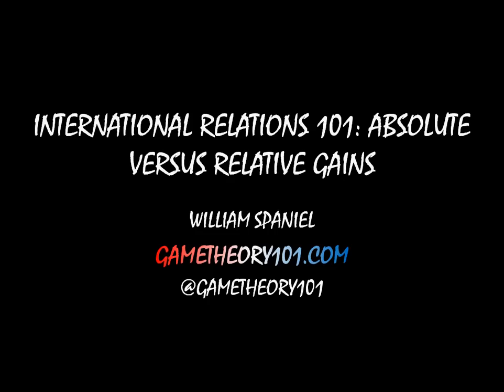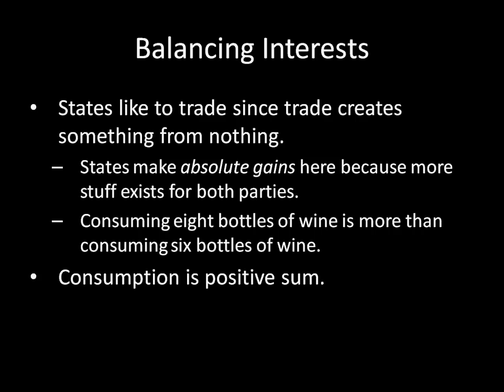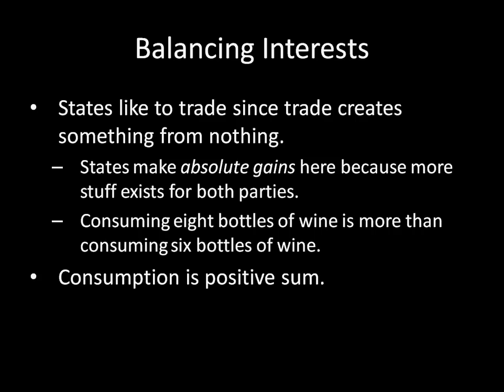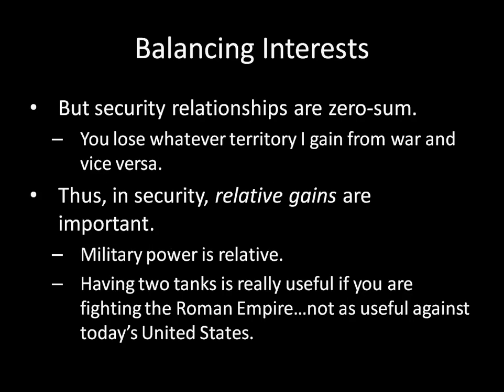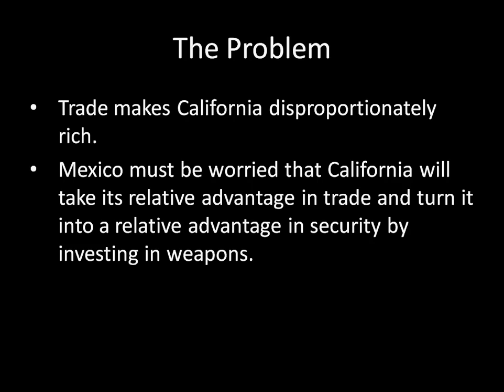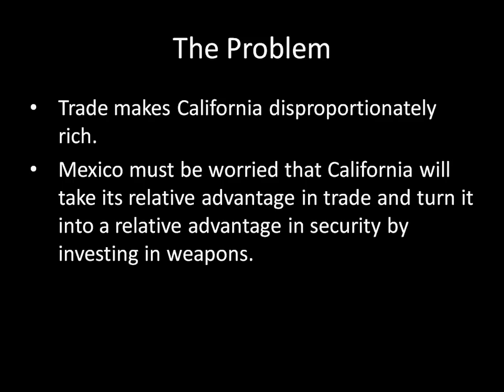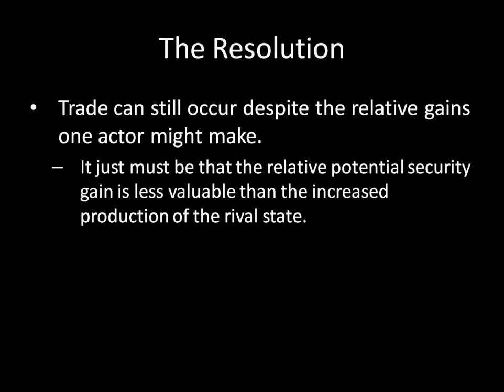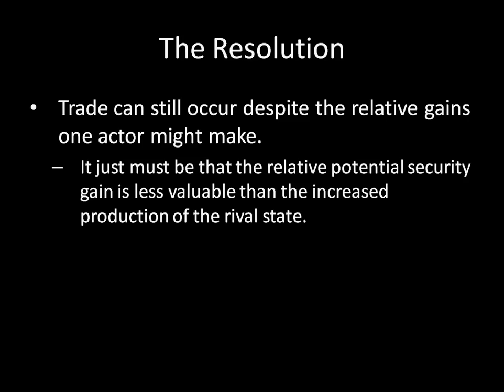International Relations 101 (#31): The Relative Gains Problem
Trade is good for everyone. But some trades leave one side relatively better off in economic terms. While this is fine from a purely economic standpoint, it can cause serious problems from a coercive military standpoint--states can use the relative advantage in trade to purchase more weapons and threaten their trade partners. How do states resolve these issues?